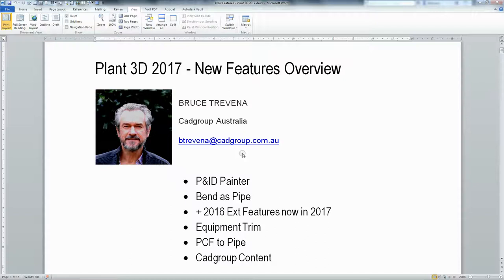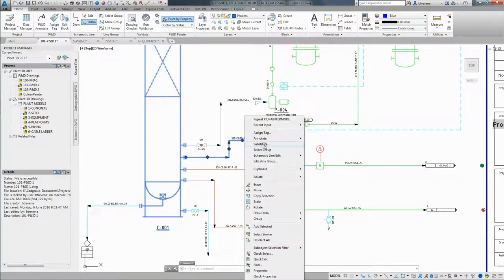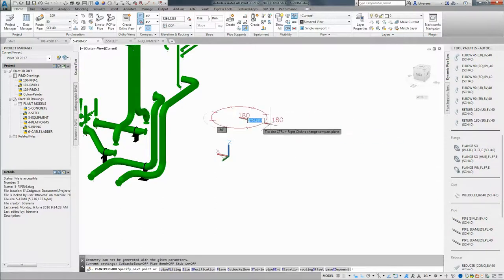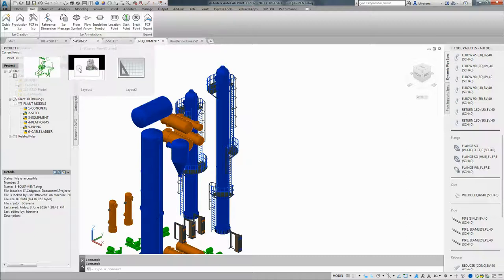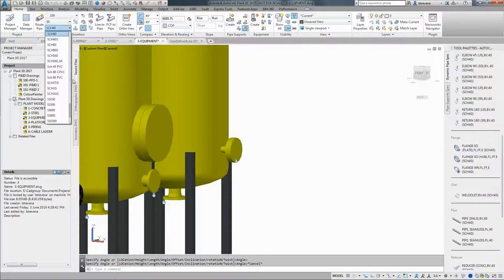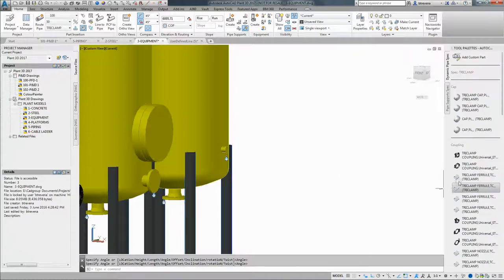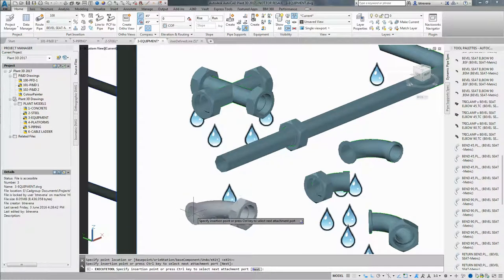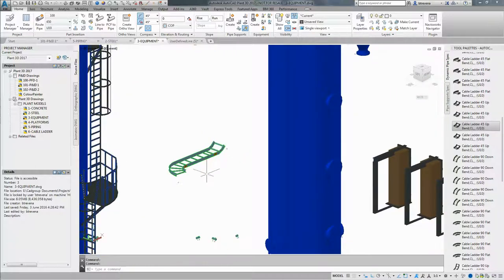New Features Plant 3D 2017 - Bruce Trevena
This 30min video demonstrates:
• P&ID Painter
• Bend as Pipe
• + 2016 Ext Features now in 2017
       • Equipment Trim
       • PCF to Pipe
• Cadgroup Content